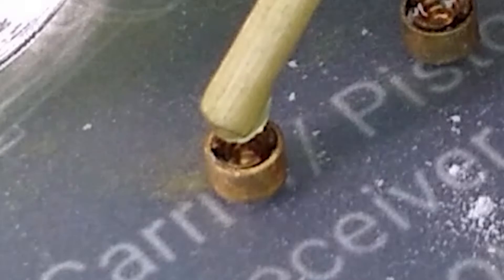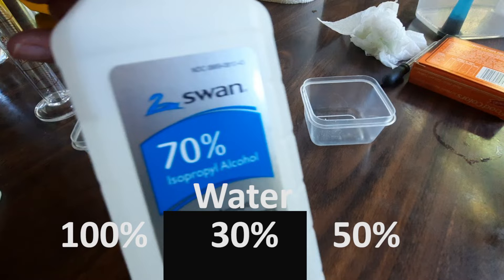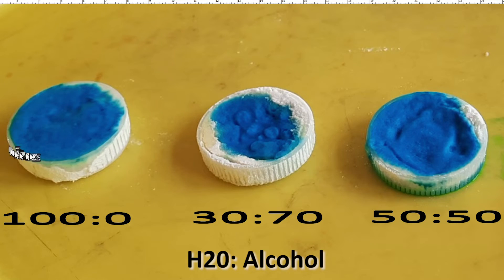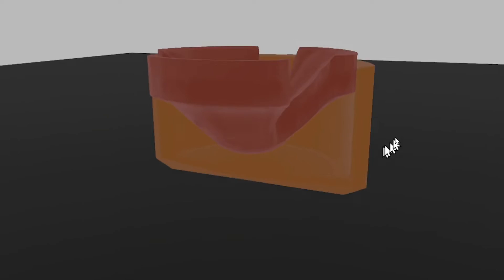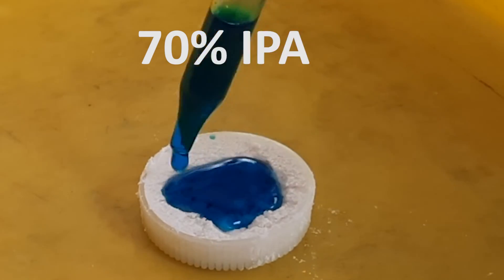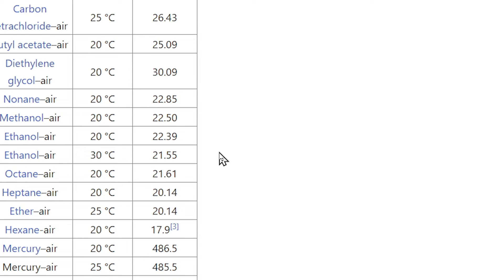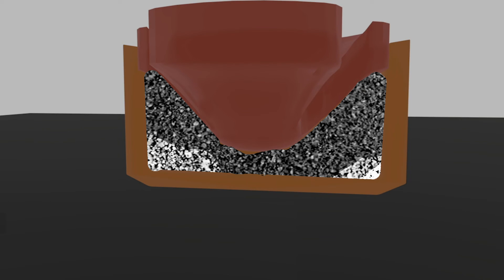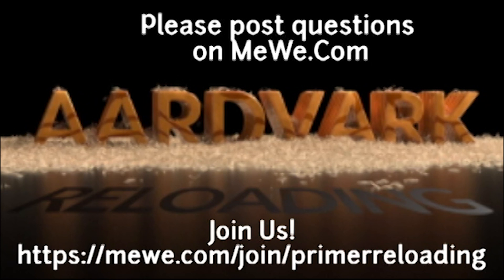Homemade Primers: Primer Activation - Surfactants